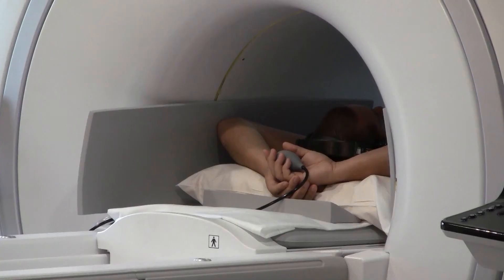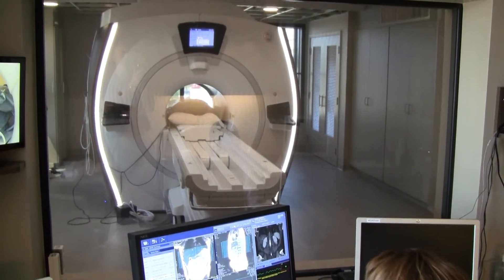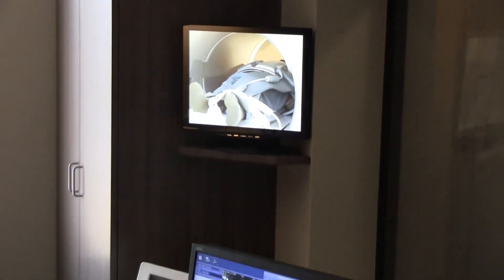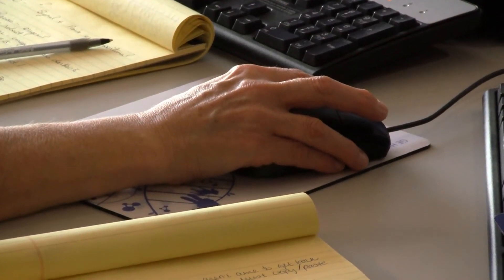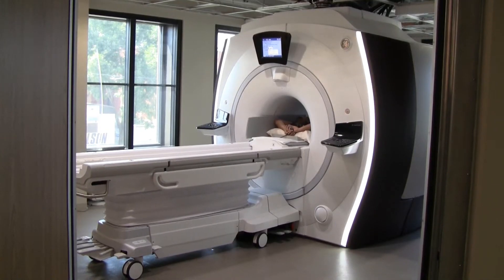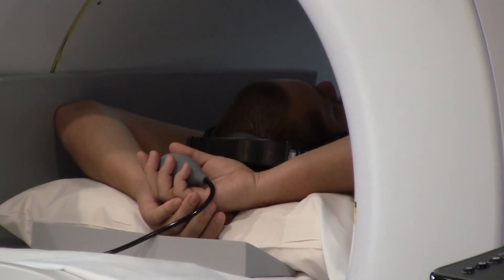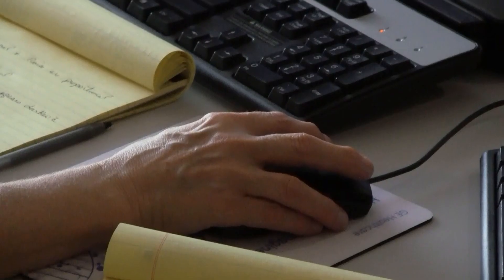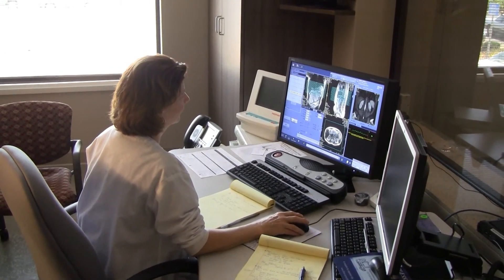New MRI and MRI Suite at Blessing Hospital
To house its new GE 450w (wide bore) MRI, Blessing Hospital designed and constructed a room in which it operates that complements the MRI's patient-friendly technology. View the new MRI Suite in this video.